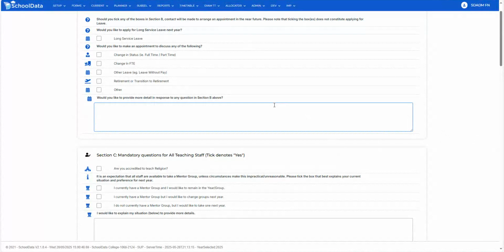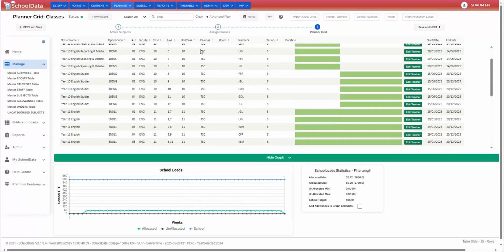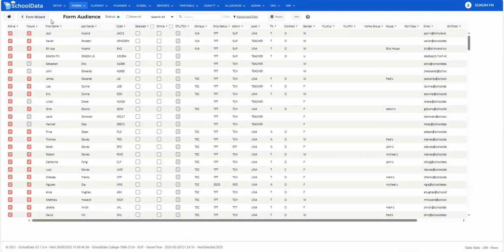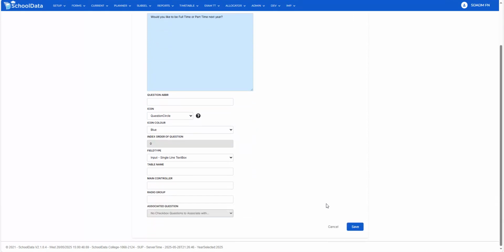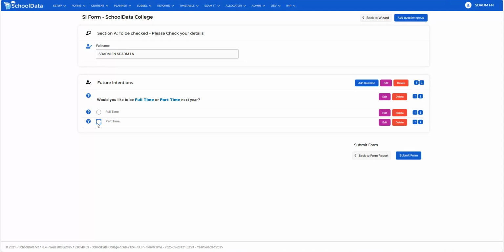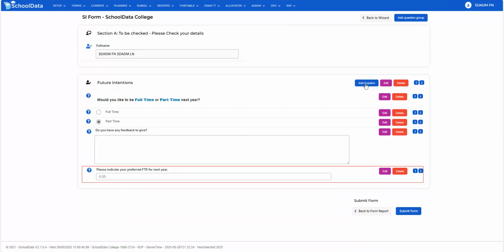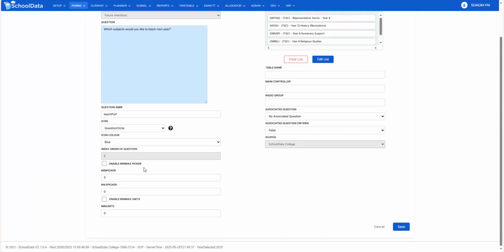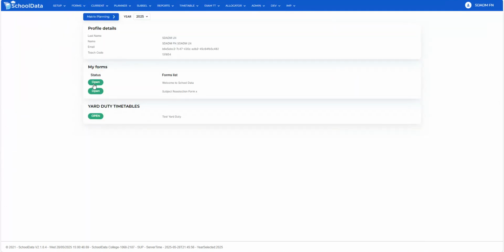Creating Staff Intentions Forms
00:00 Introduction and Key Data Tables
03:36 Previewing the End Product
04:06 Form Settings and Copying Last Year's Form
08:25 Form Building
11:28 Question Types
19:21 Adding Items to Pickers (with shortcuts)